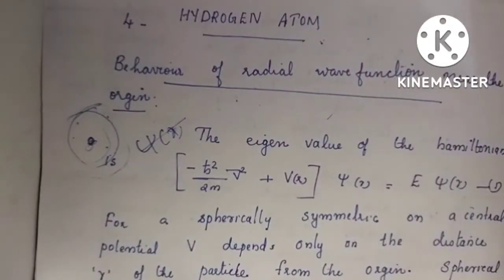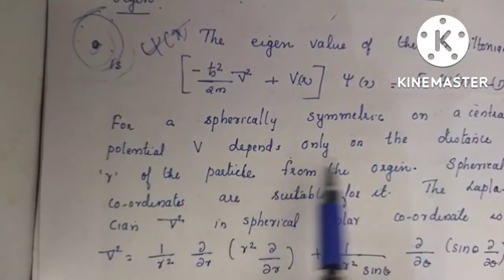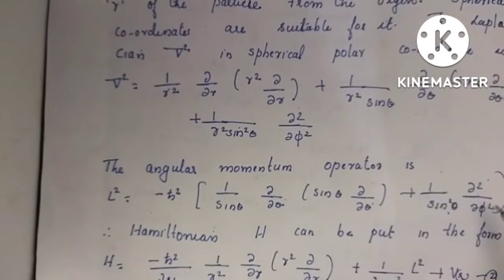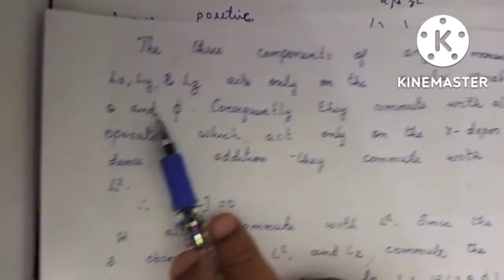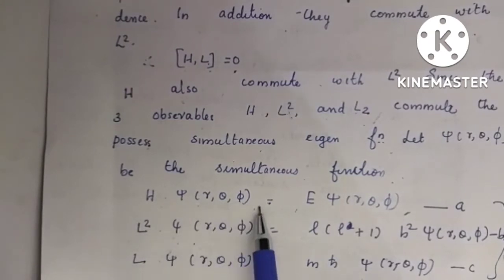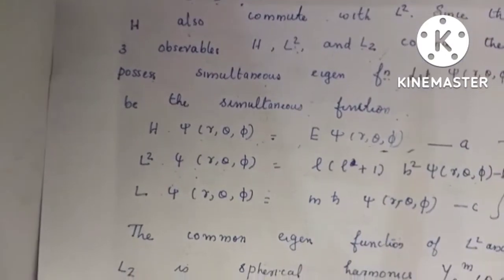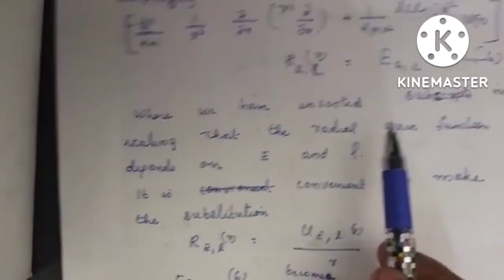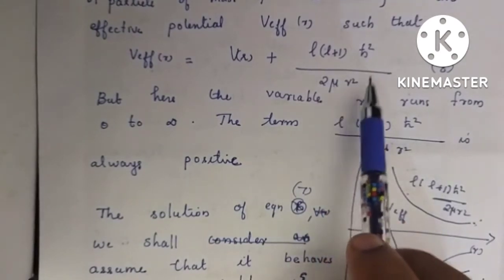Hydrogen atom - Behaviour of radial wave function near the orgin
M. G University M. Sc Physics Quantum Mechanics Second Semester